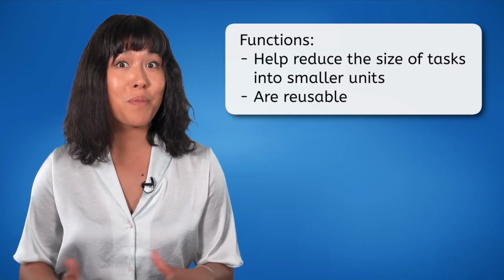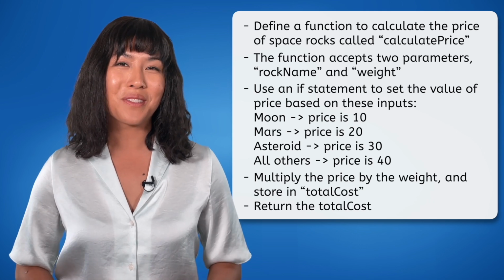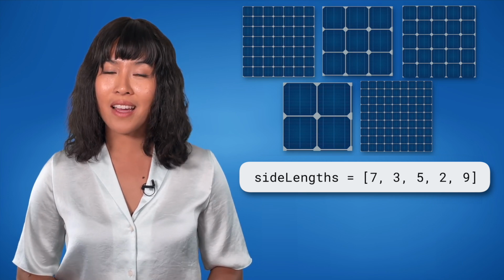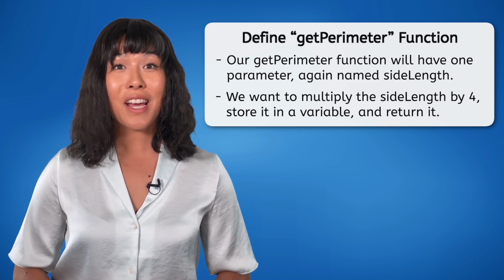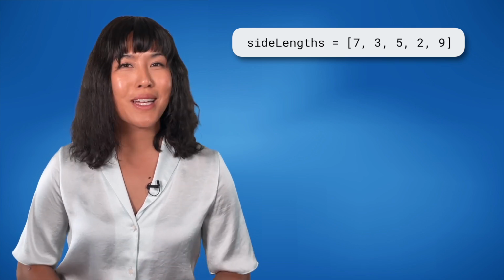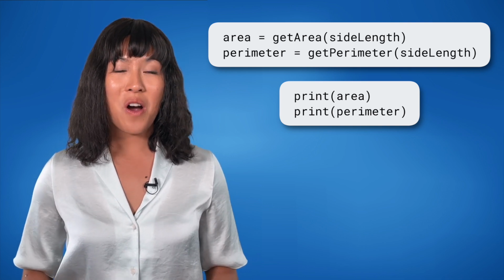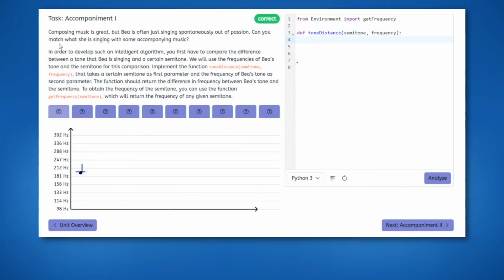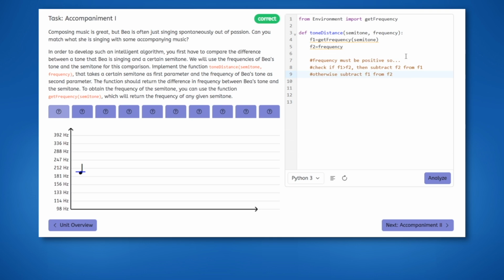Using Created Functions - Break Down Problems With Helper Functions - Coding for Kids and Teens!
In this computer science lesson for grades 6–8, students will learn how to create and use helper functions to simplify complex problems by breaking them into smaller, manageable tasks. This lesson is part of the Intro to Programming 2 course on Miacademy and MiaPrep.